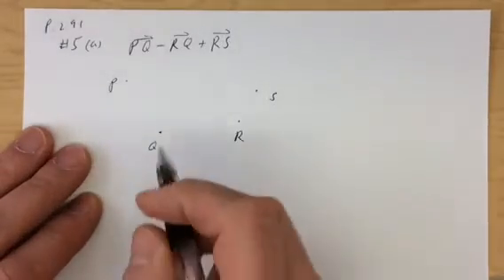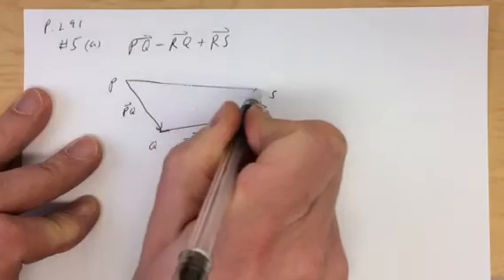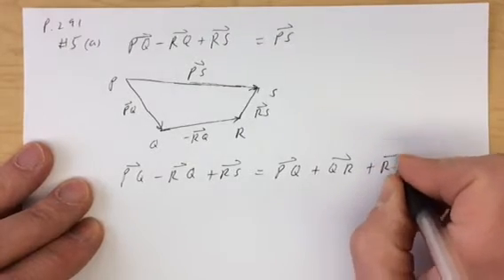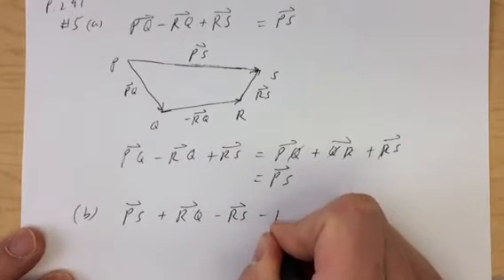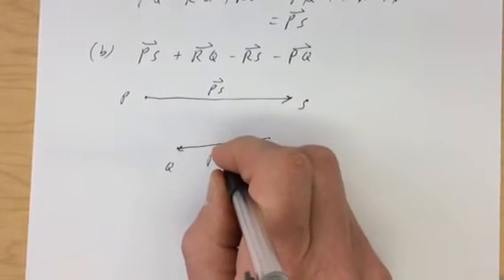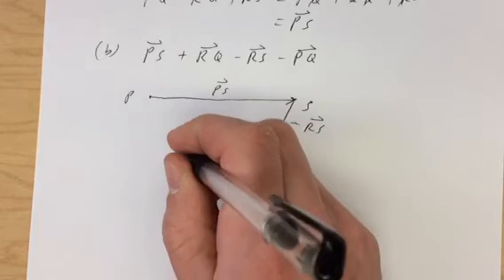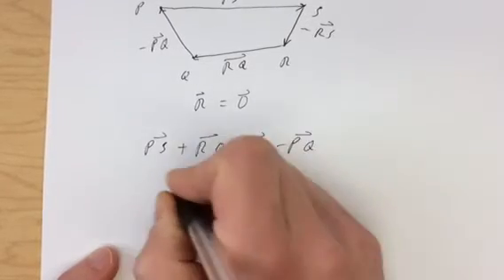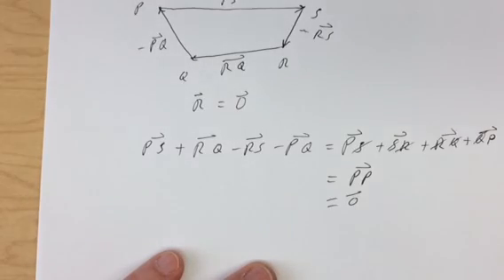Ch 6 p291 #5